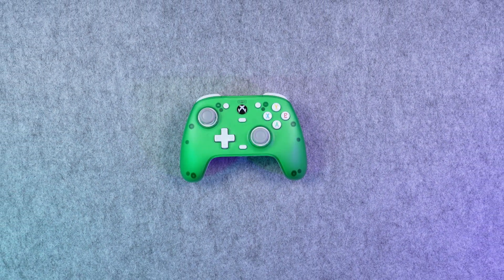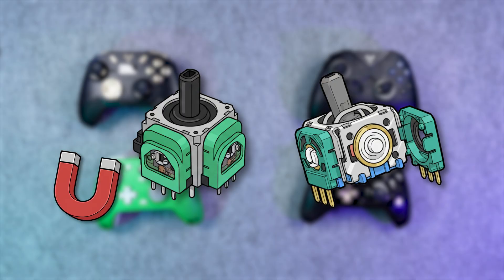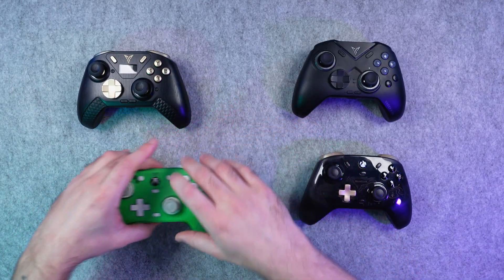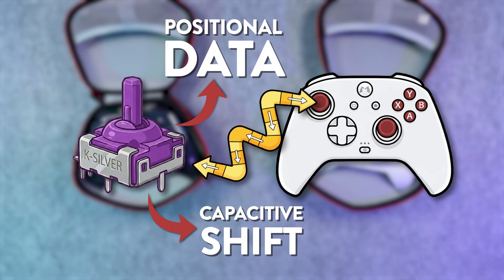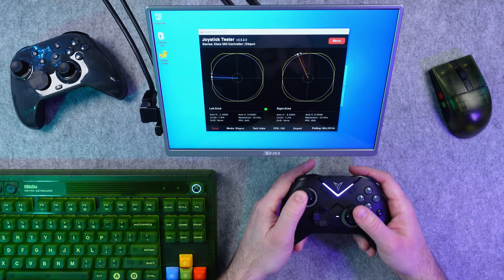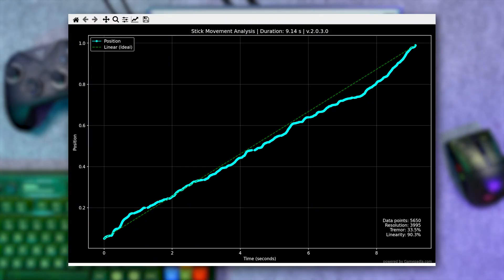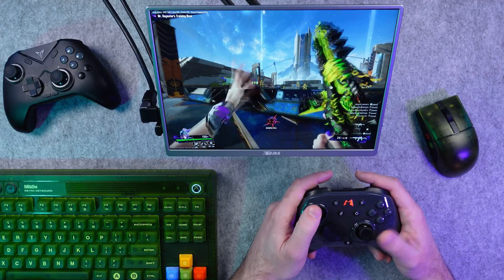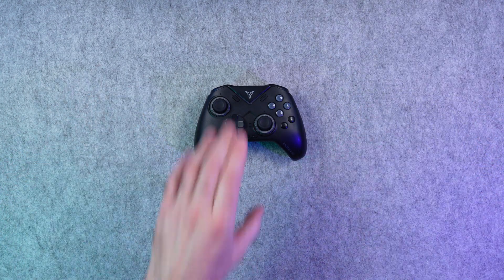Hall Effect vs Capacitive Joysticks | The Future of Controller Tech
In this video I break down all of the differences between Hall Effect & Capacitive joysticks and determine which one is the FUTURE of controller tech! I used the Flydigi Vader 4 Pro to show off Hall Effect sticks and the Mobapad Huben 2 for capacitive. Which one do you prefer using?

CHAPTERS
0:00 Intro
0:30 Hall Effect Sticks
1:26 Capacitive Sticks
2:34 Tech & Game Tests
3:51 Final Thoughts